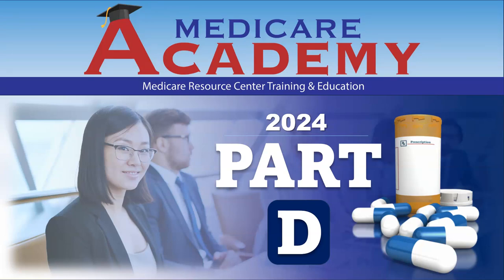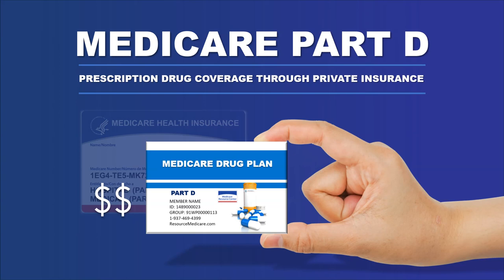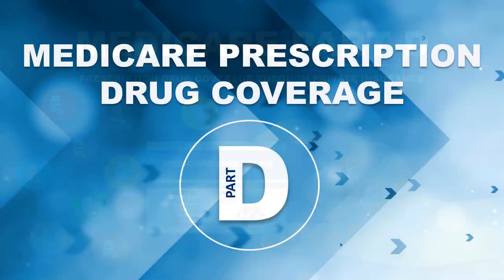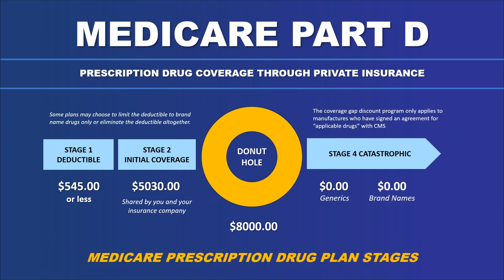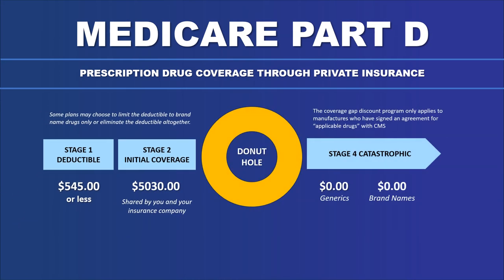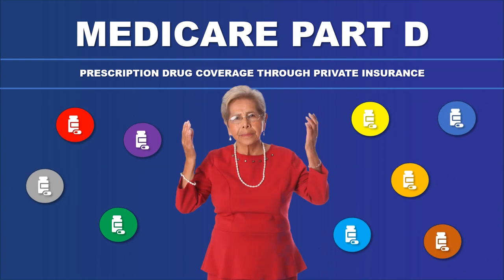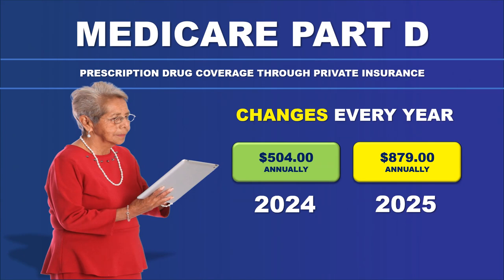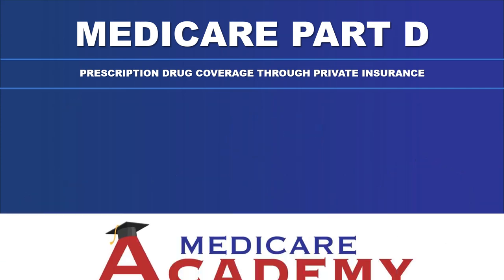Mastering Medicare Part D | Your Key to Affordable Prescriptions in 2024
📝 SUMMARY 📝
Medicare Part D is the prescription drug program offered by Medicare. It was introduced in 2006 and is optional, but there are penalties for not enrolling. The program is administered by private insurance companies, not Medicare itself. There are many different drug programs available, with each region having between 40 and 50 options. These programs have different costs, drug lists, and coverage rules. The program has different stages, including a deductible phase, a coverage phase, a donut hole phase, and a catastrophic phase. It is important to review and choose the right plan every year as prices and coverage can change.

✅ Key Takeaways ✅
- Medicare Part D is the prescription drug program offered by Medicare and is administered by private insurance companies.
- Enrollment in Medicare Part D is optional, but there are penalties for not enrolling.
- There are many different drug programs available, with each region having between 40 and 50 options.
- The program has different stages, including a deductible phase, a coverage phase, a donut hole phase, and a catastrophic phase.
- It is important to review and choose the right plan every year as prices and coverage can change.

📺 Chapters 📺
00:00 - Introduction to Medicare Part D
04:09 - Understanding the Stages of Medicare Part D
07:28 - Choosing the Right Medicare Part D Plan